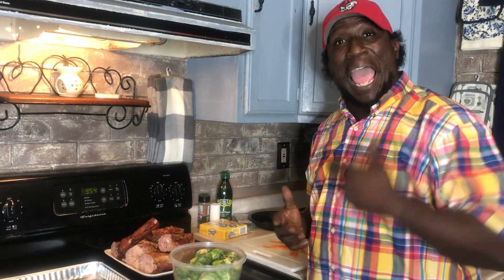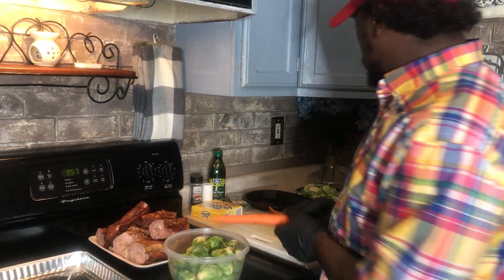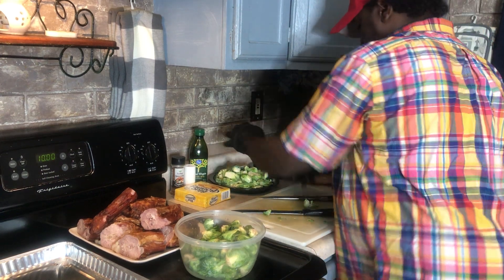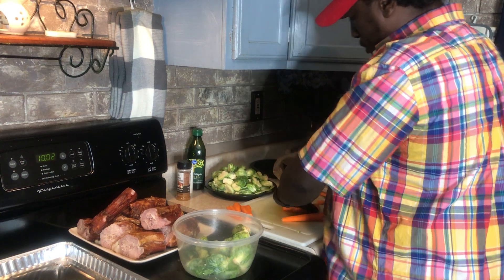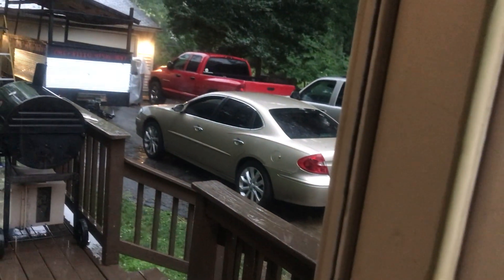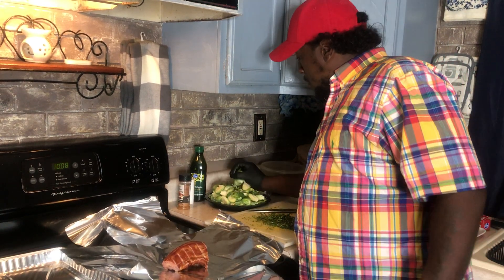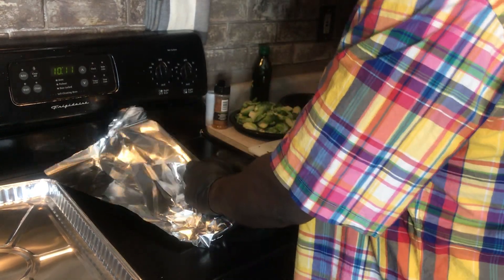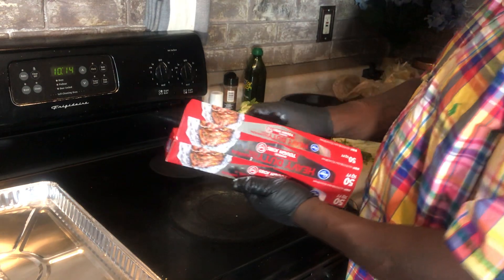Soul food Sunday bake smoke turkey necks and bake carrots and Brussels sprouts and it’s banging